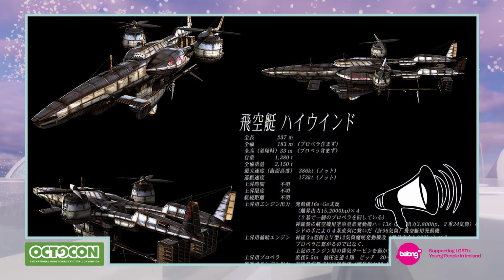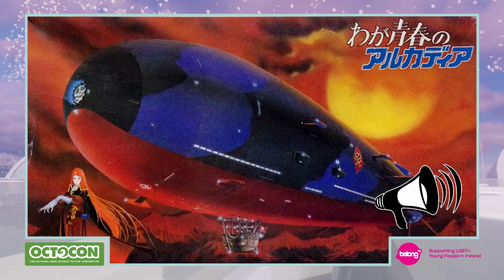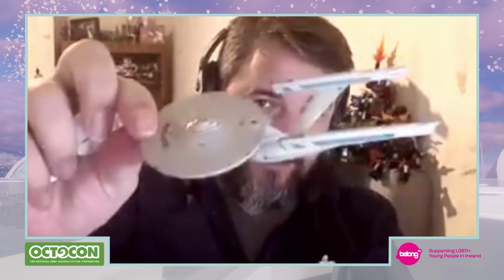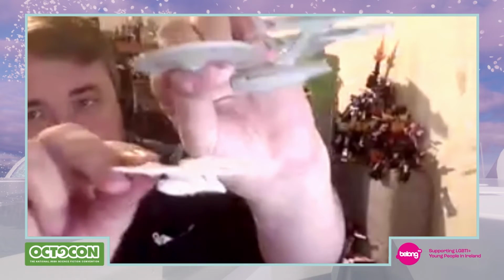Iconic Spaceships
From the TARDIS to the X-Wing, Mass Effect's Normandy to the Royal Manticoran Navy, sci-fi is replete with eye-catching spaceships. What do the panelists think makes a great design, from the bridge to engineering and beyond, and is an iconic design really necessary for a great story? And how do you make a spaceship feel like home?

Moderator: Karina Steffens
Panelists: James Brophy, Dan Abnett, Edmond Barrett, Leeann Hamilton

This panel was originally streamed live October 3, 2021 during Octocon 2021